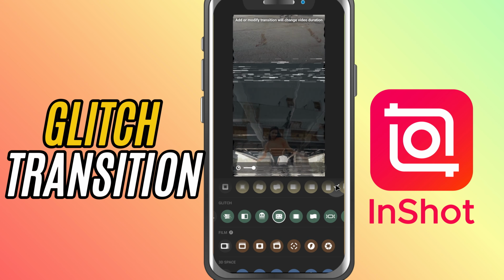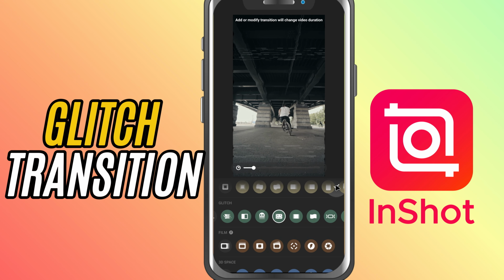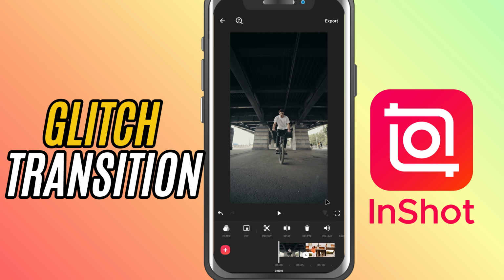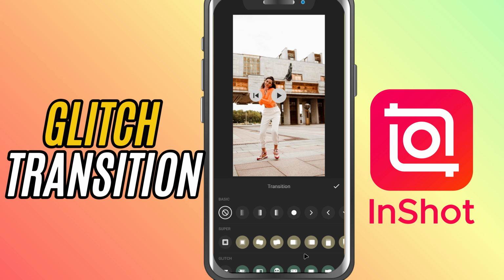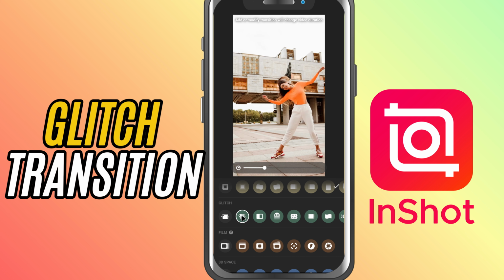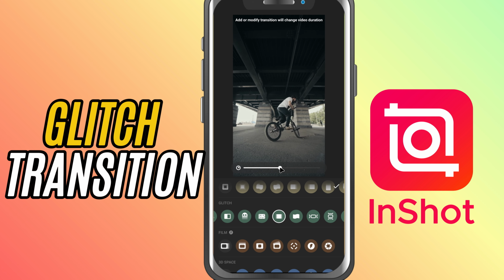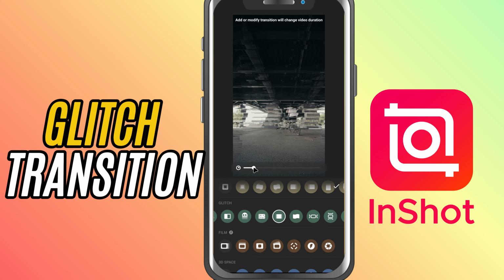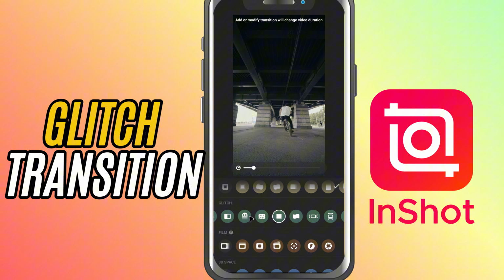How to Add Glitch Transition in InShot - Lesson 57 InShot Mobile Video Editing Tutorial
Want to add a cool, digital-style glitch effect between your clips? In this tutorial, I’ll show you how to use the Glitch Transition in InShot. This effect gives a broken, techy feel, perfect for music videos or modern, edgy edits.

Add at least two clips to your timeline in InShot.
Tap the white square icon between the clips to open the Transition menu.
Go to the Glitch tab.
Choose one of the glitch transitions from the available options.
Use the duration slider to adjust the speed of the transition.
Tap the checkmark to apply the transition.